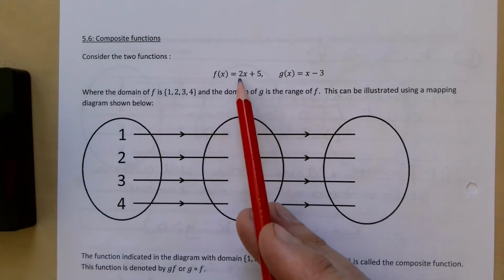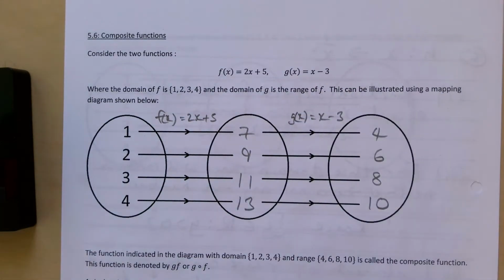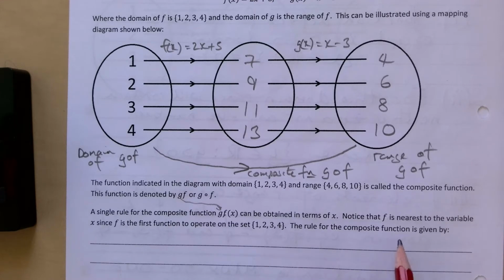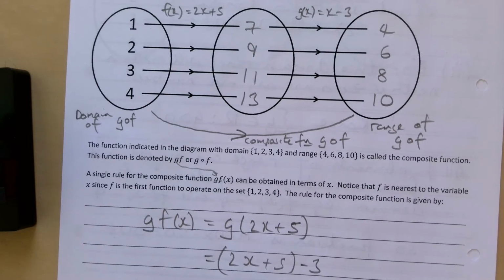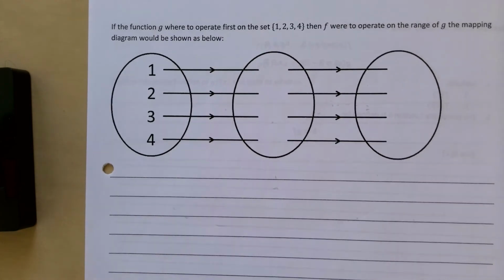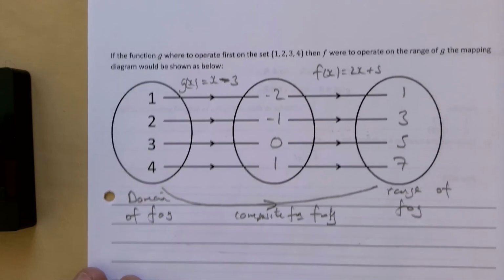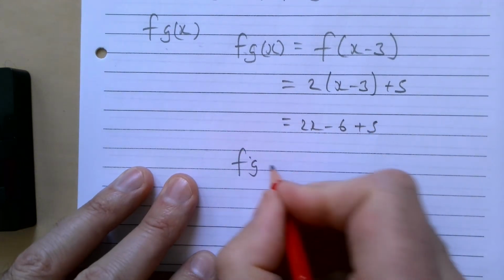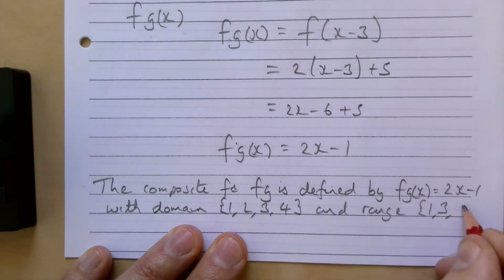CGS - A2Pure - Notes - Cpt 5 - i - 5.6 Composite Functions